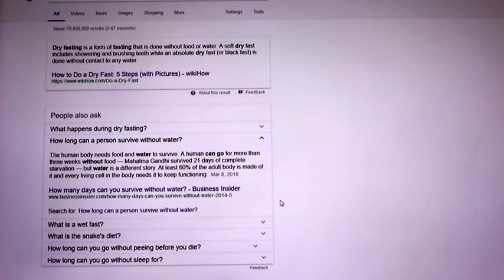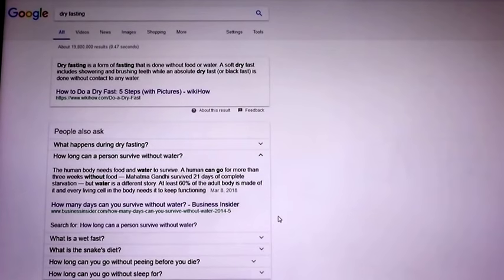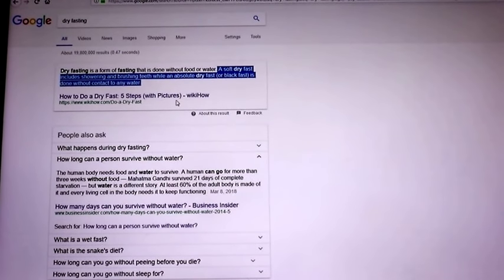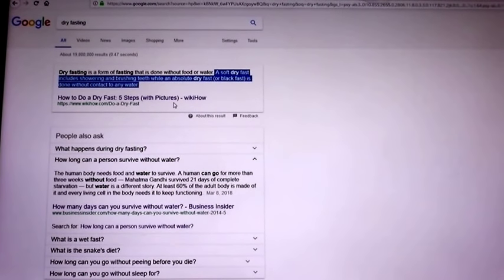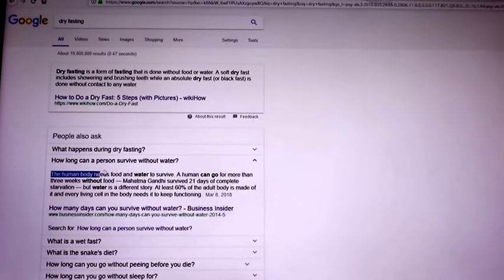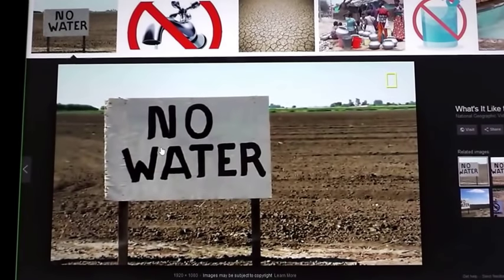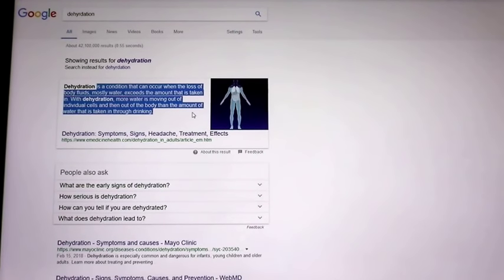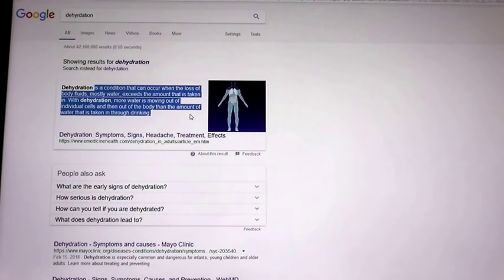INTERMITTENT DRY FASTING --------- My Personal Experience & Tips on How to Succeed with this Tool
Intermittent dry fasting is NOT for everyone but could be for anyone that has mastered intermittent water fasting and may want to step up to the next level. This video and info is not for everyone and not everyone should even attempt any type of dry fasting.

None of the information offered here is intended to replace any program that your medical doctor has prescribed for you, nor does it conflict with any pharmaceutical medication you are taking.